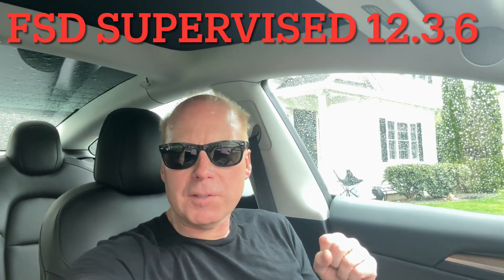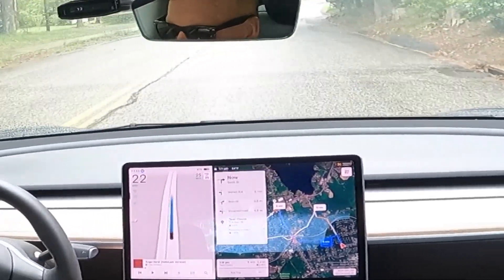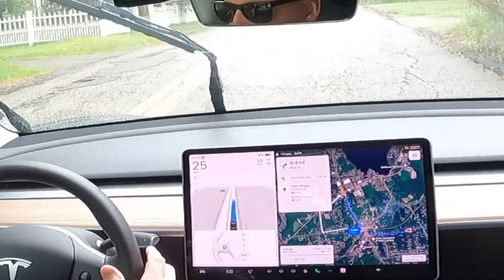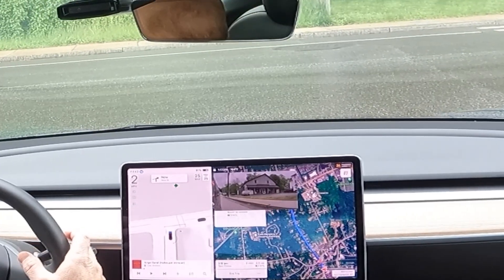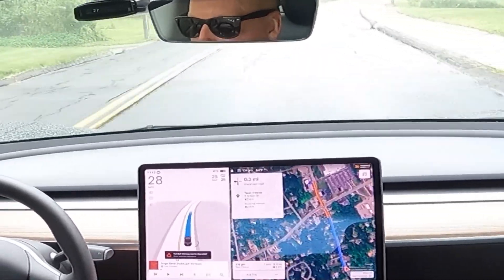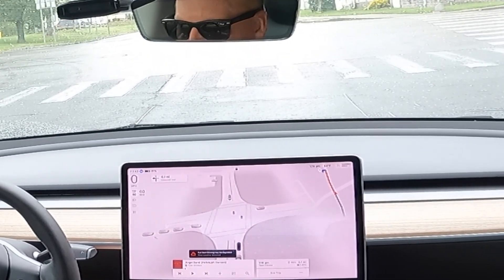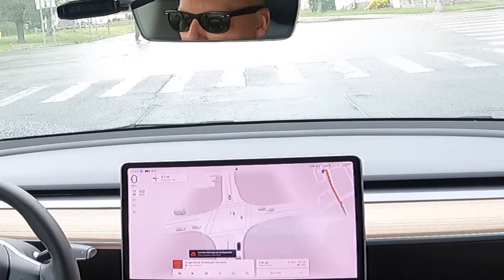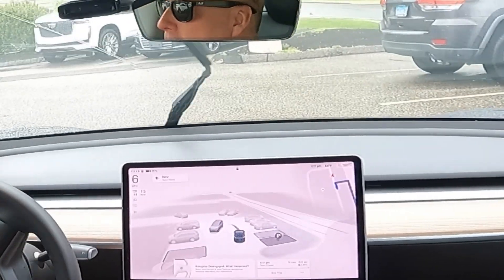Tesla FSD 12.3.6 Supervised Demo With a Intel Atom CPU Visualization in Full Screen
I take a short drive around my town without having to disengage with 12.3.6 :